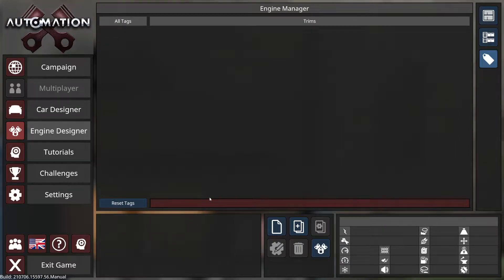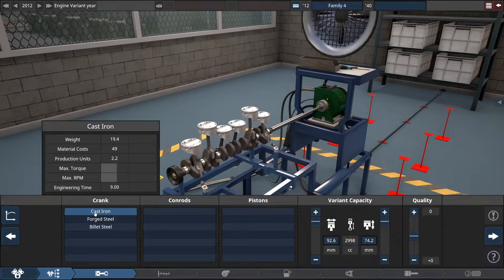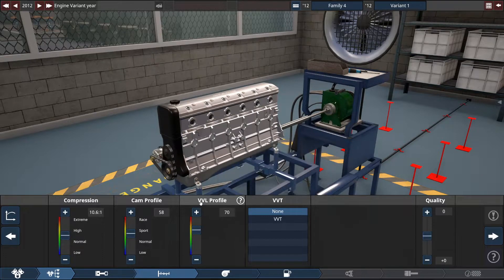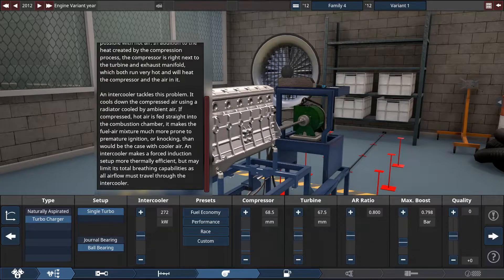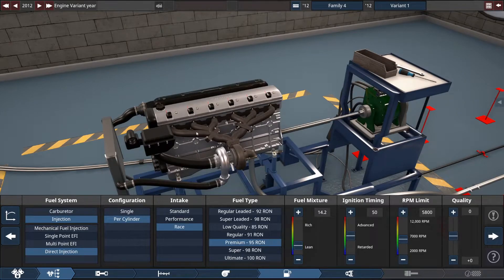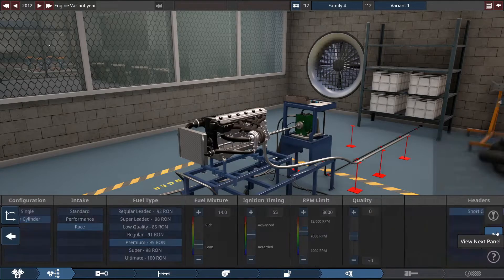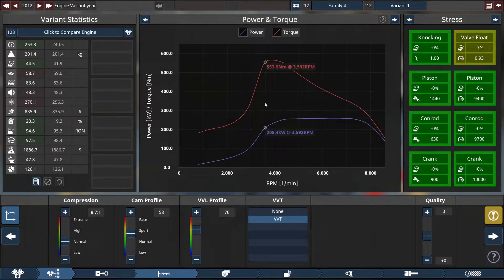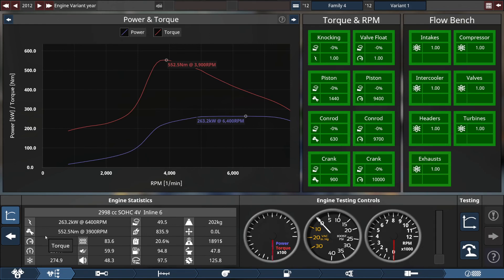Building an I6 Engine in Automation - The Car Company Tycoon Game!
Join me as I check out the Automation Game! In this episode, I start to put together an inline six cylinder engine.